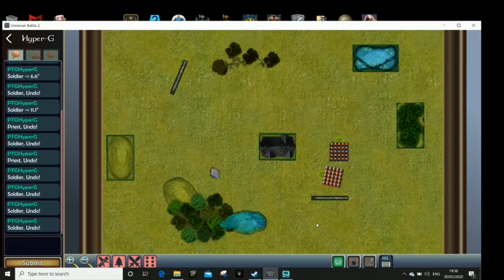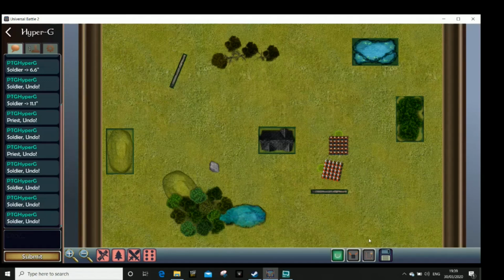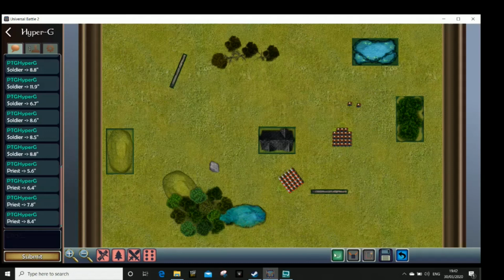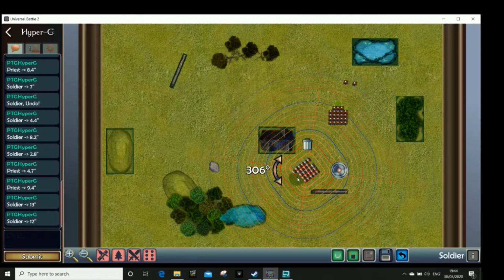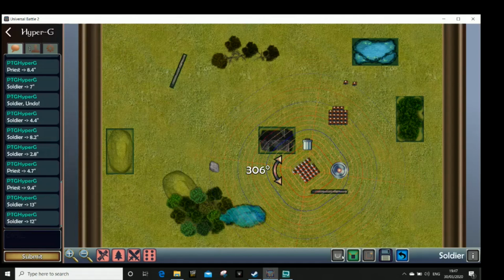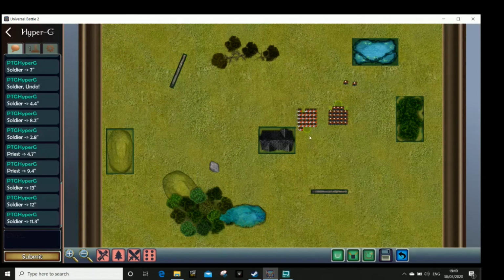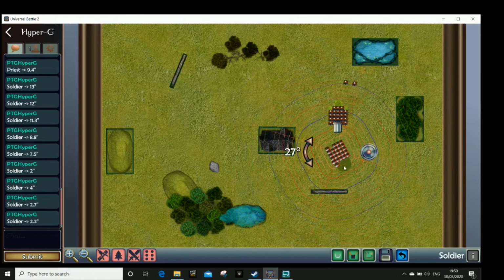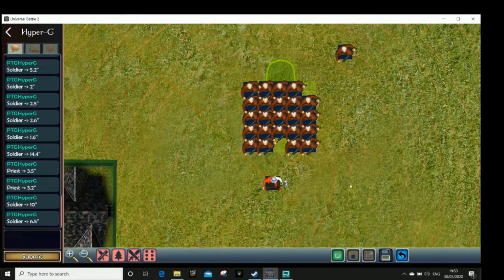Universal Battle 2 (UB2) Tutorial #3 PTG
More tips and tricks from Hyper-G about how to use UB2 as a way to play with toy soldiers online!!!